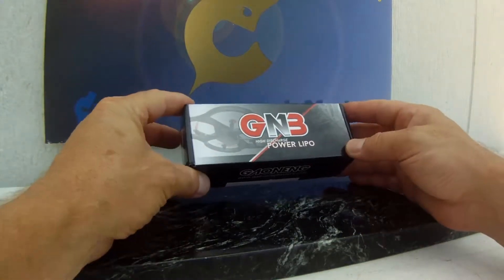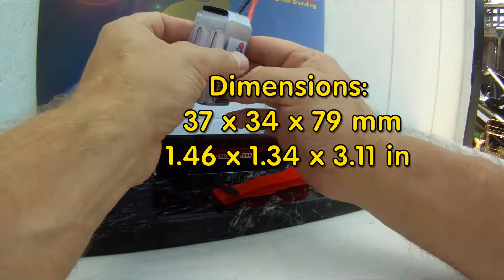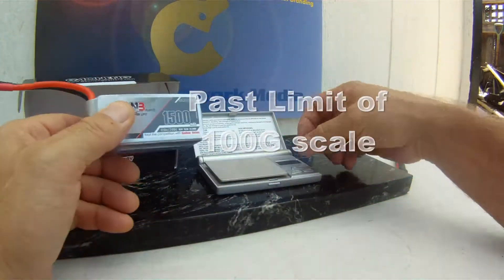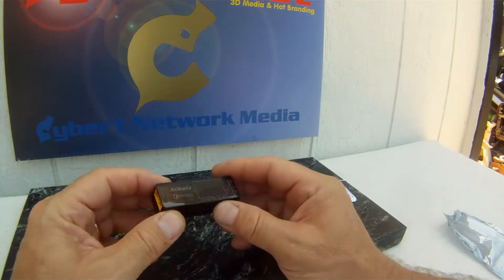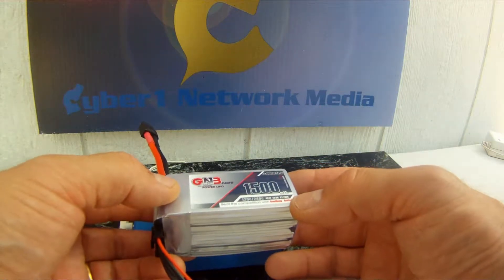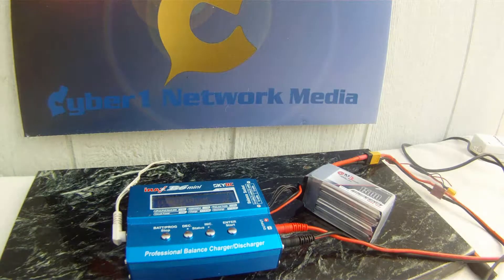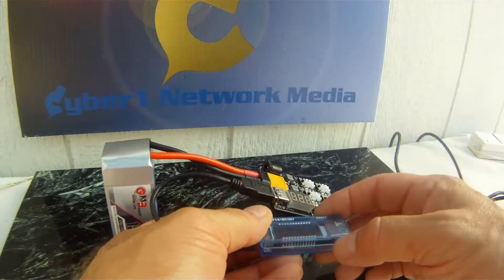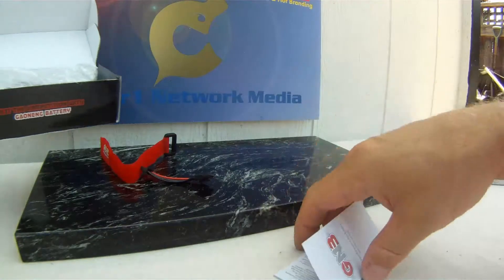Review & Tips for CrazePony GNB 1500mAh 120C 4S LiPo battery for FPV Racing Quadcopters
Usage Tips and Review of Crazy Pony 1500 MAH 4S 120C LiPo Racing Drones and Quadcopters.  This Battery  delivers pure brute power with 4S at 120C discharge rates and huge 1500mah capacity. It is the perfect battery for 120-250mm racing quad-copters.  This is a high quality battery. It ships with removable balance charging cable and a red velcro strap to attach the LiPo to your craft.  See the video for charging performance statistics, and how to make this a field charging power bank. The high capacity high voltage 15.8V battery is also perfect for field charging power banks and robotics 30 mn charge time with a iMax6 balanced charger.